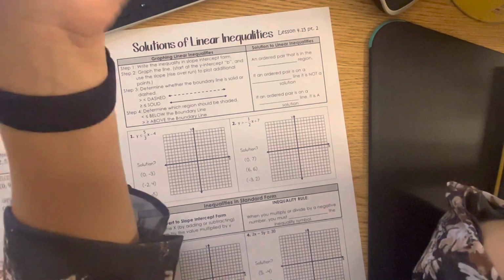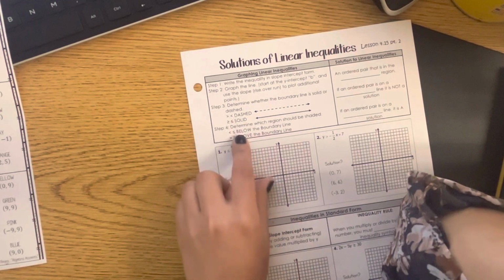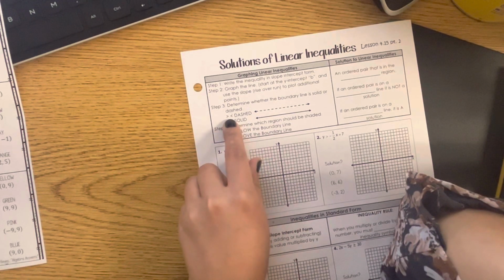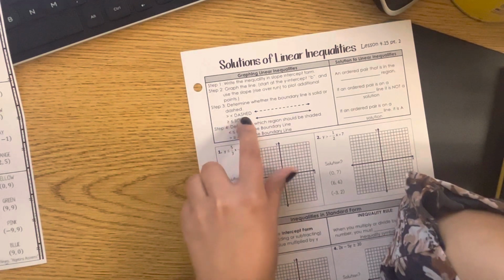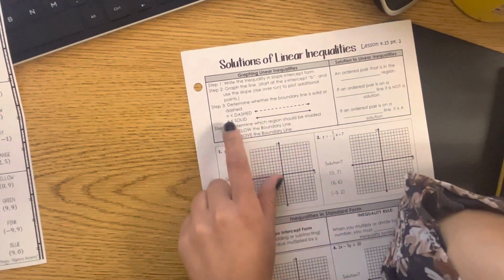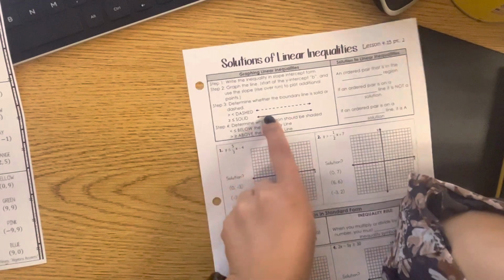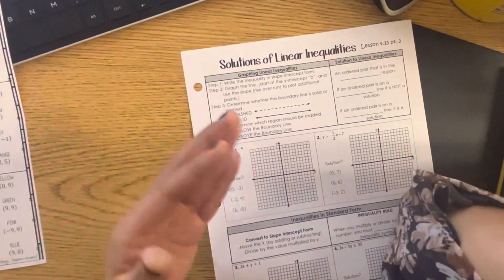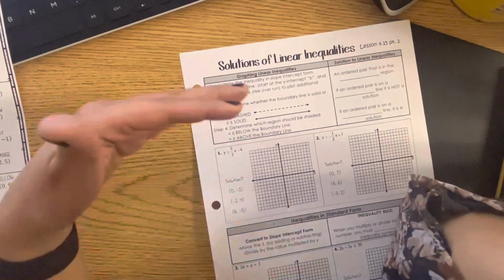Solutions of Inequalities